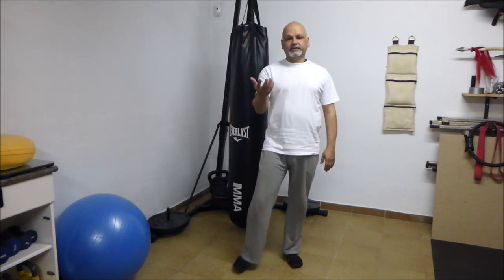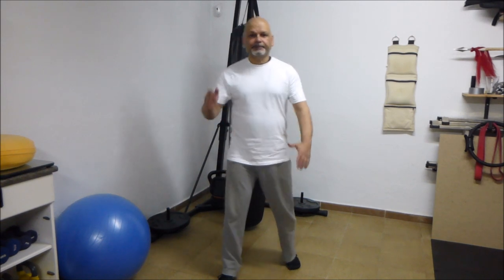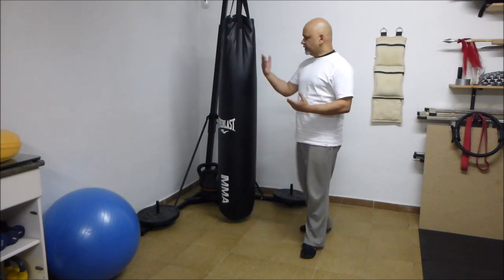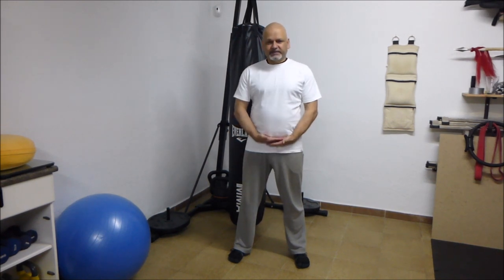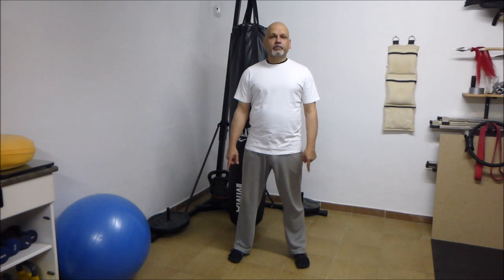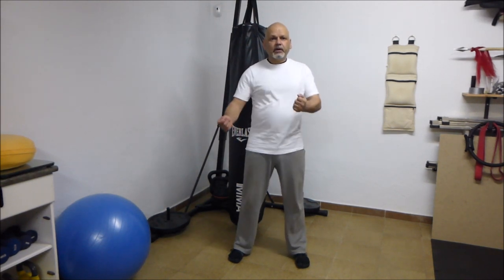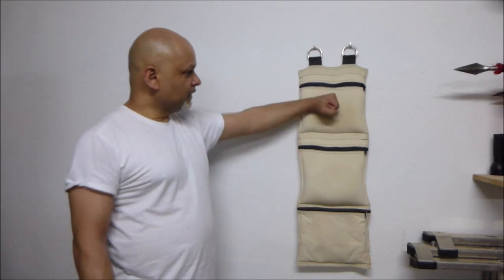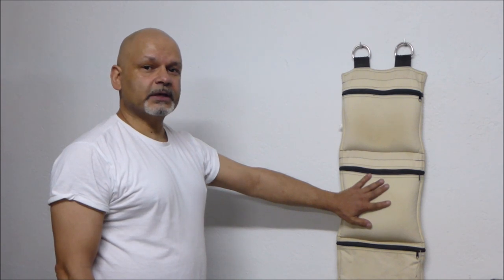Power Generation in Chinese Martial Arts | Kung Fu Madrid, España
Subtitles: English, Español

I've often heard people who practise other martial arts, or people looking to take up classes, say that Chinese martial arts lack power. I hope this short video will go some way to dispelling that myth, despite the fact that I am no master (or perhaps even *because* I'm no master).

Power generation is about the mechanics of the body. Some don't know how to explain the mechanics and even though they *can* generate power, they talk instead in vague terms of "using your internal", or (worse) "using your Qì".

Chinese terms are for Chinese people who live the language and understand the nuance, so I avoid using those terms. English is my first language, so if I cannot explain a concept in English, then I do not understand it. If I have to fall back on Chinese terms, then I do not understand it. However, I will say that the correct term when talking about generation and release of power is "Jīng" (勁), not "Qì" (氣), so if instructors tell you to "use your Qì", find better instructors. At best, they won't explain things well. At worst, they are charlatans.

This video is not about teaching a magical "no-inch punch". It is about using bags to train and improve power generation from the core.

 Side note: I read an article by a kick-boxer years ago. His opening line was "Kick-boxing is the only true martial art because it's the only one that hits things."
Uh, huh.